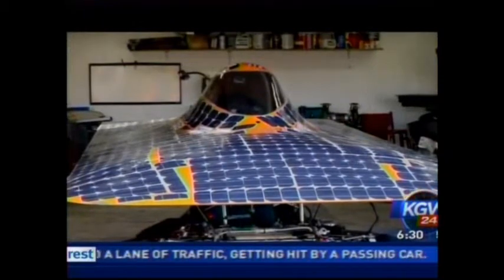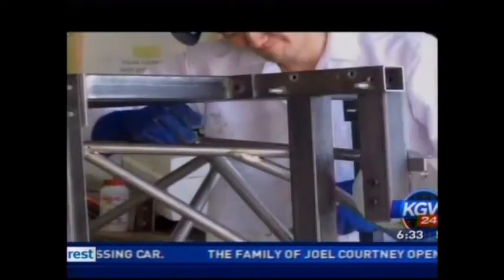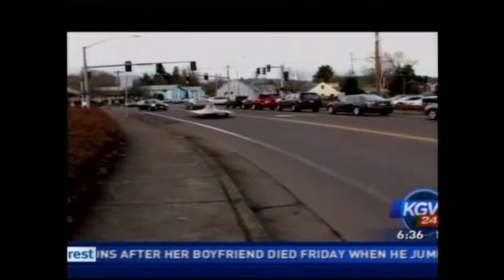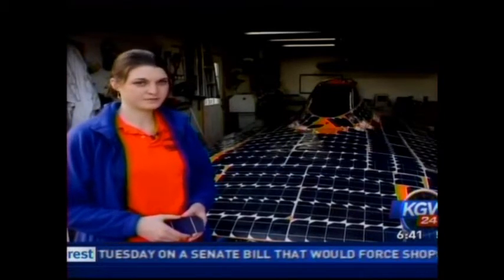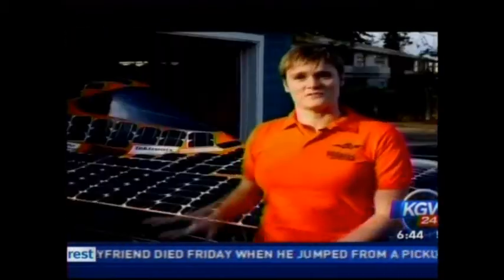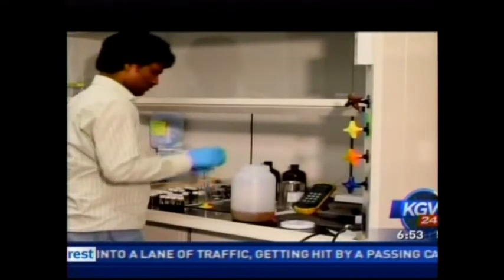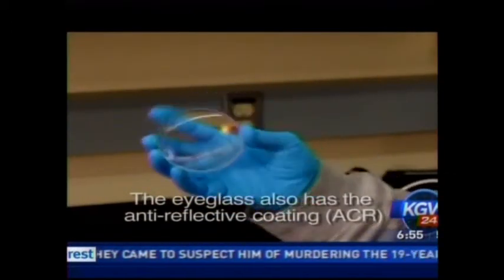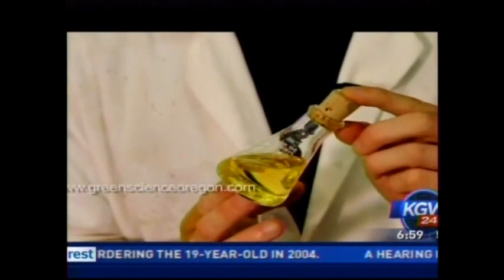Green Science Oregon Ep 11